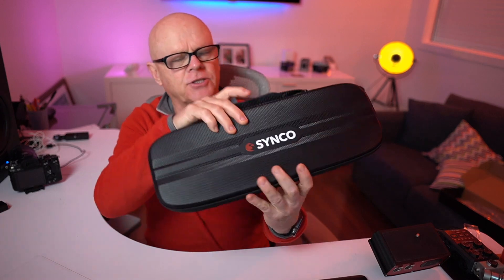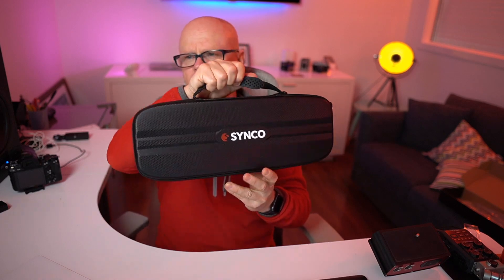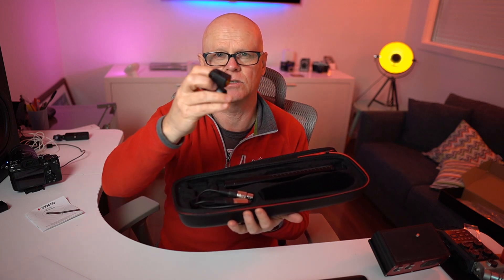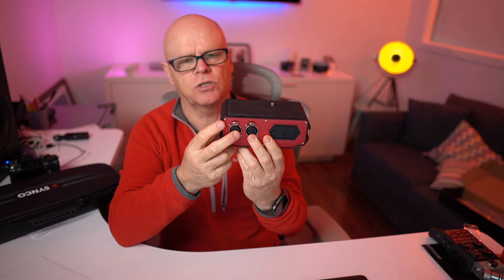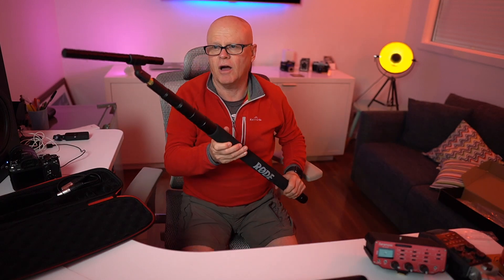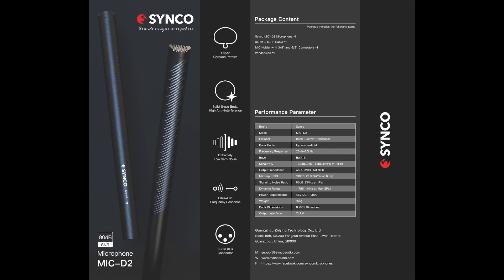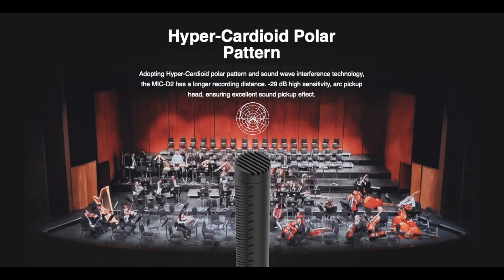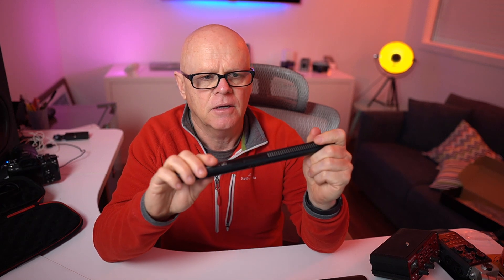Review of the great value SYNCO MIC-D2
I review the SYNCO MIC-D2 and do a sound test compared to the Sennheiser MKE 600

Purchase the Saramonic SR-AX107 from Amazon

Purchase the Saramonic SR-AX107 from B&H Photo

Purchase the Zoom H6 from Amazon

Purchase the Zoom H6 from B&H Photo